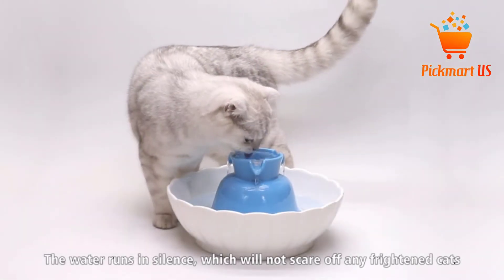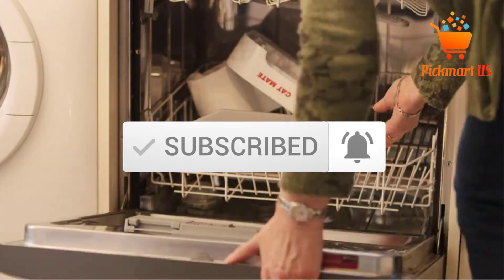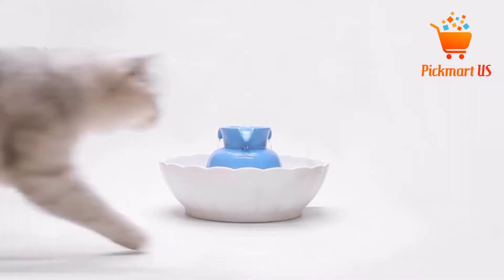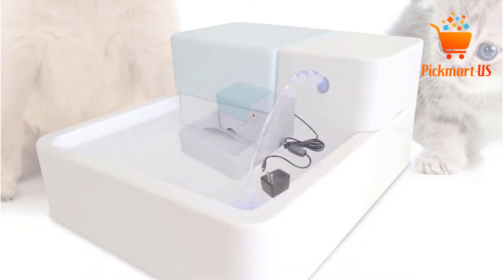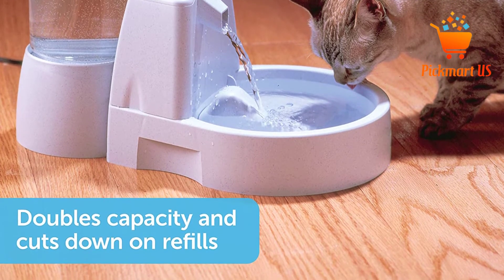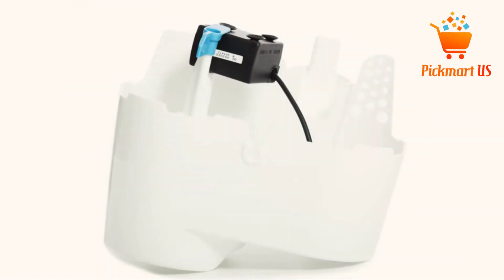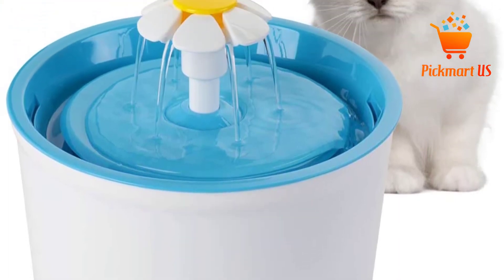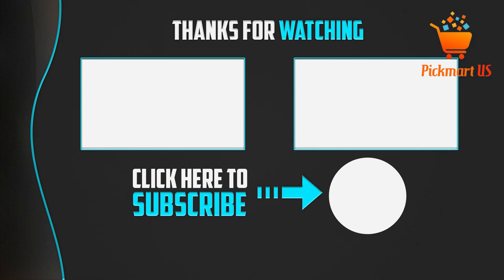Top 5 Best Pet Water Fountains in 2021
☛ All The Links to Pet Water Fountains listed in this Video:-

► 5.IPETTIE Ceramic Pet Drinking Fountain.

► 4.Uniclife Pet Water Fountain.

► 3.PetSafe Drinkwell Cat and Dog Water Fountain.

► 2.Cat Mate Pet Fountain.

► 1.Hommii Pet Drinking Water Fountain.

In This Video, I listed the Pet Water Fountains That are available in the market. I made this list based on my personal research, and I tried to list them based on their price, quality,  and many more things.